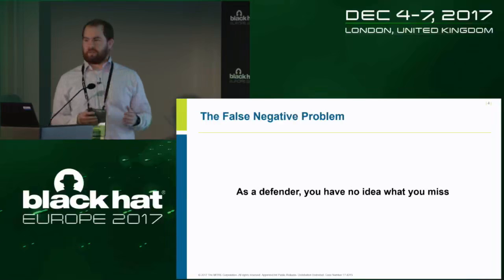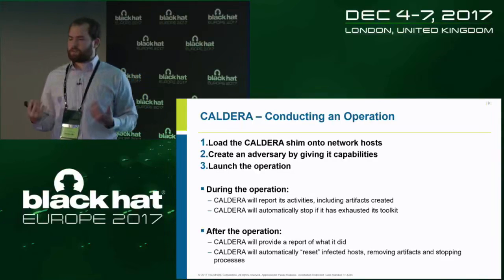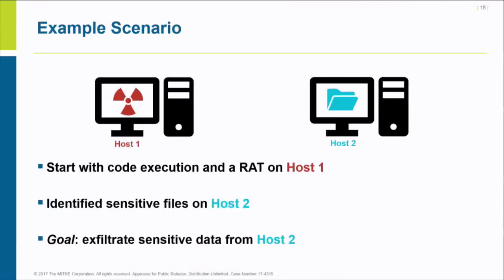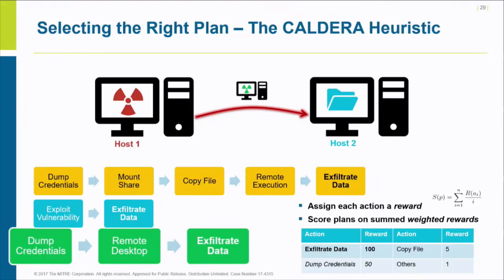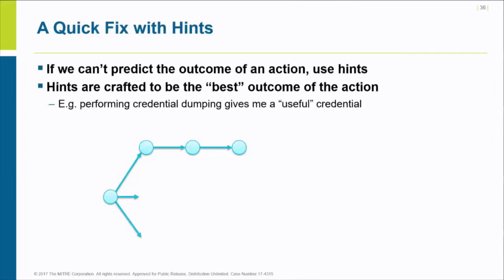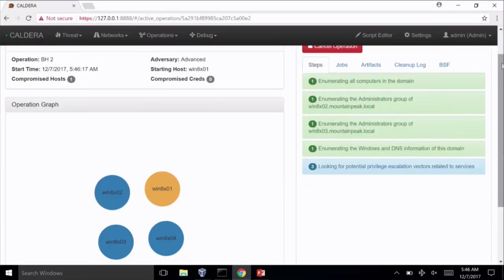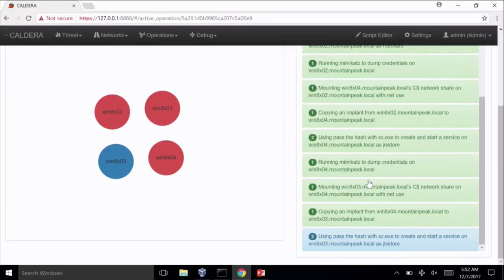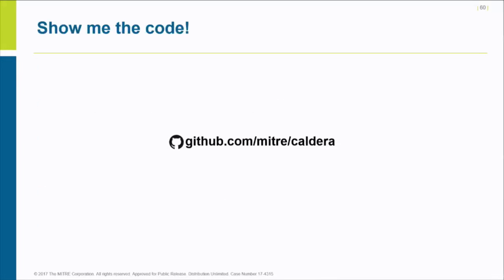CALDERA Automating Adversary Emulation